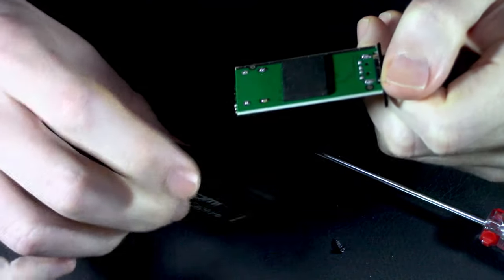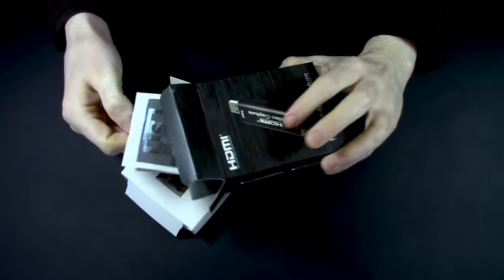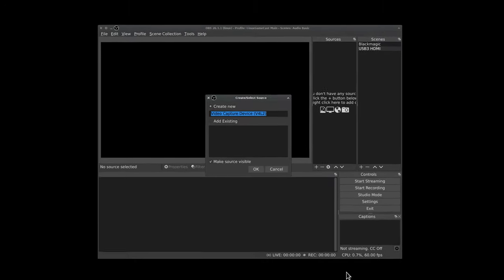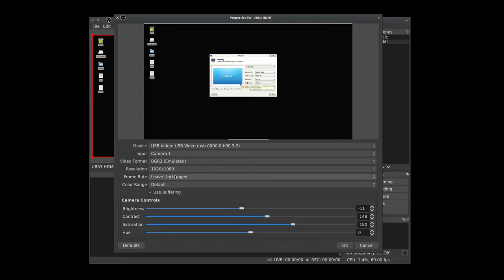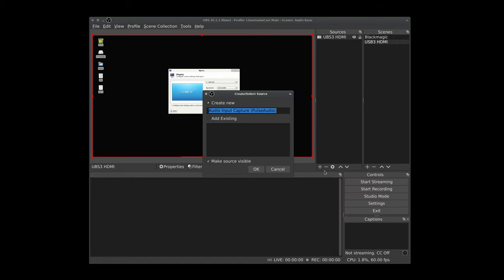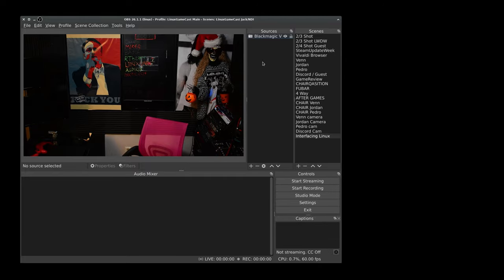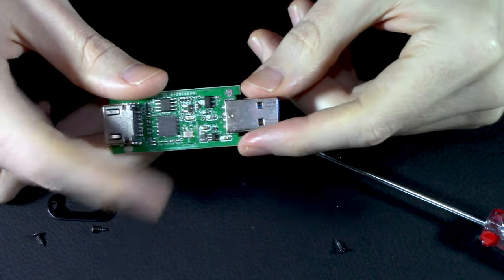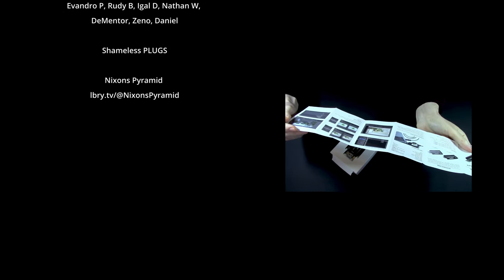Bogus 1080p/60 USB 3.0* HDMI Capture Card (Linux)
Can you get 1080p/60 HDMI capture for under $20? The LYLEE Upgraded Video Capture Card seems to think it's possible. After contacting both Amazon and the seller the item went POOF! We might have accidentally did a good \:D/

Support our shenanigans by becoming a Patron. Get access to bonus shows, Discord and more

00:00 Intro
00:25 Unboxing
01:35 OBS setup
02:54 Sound setup
03:41 DSLR setup
04:11 UBS3 / Blackmagic / NDI comparison
05:27 Teardown
07:03 Credits

Big honking disclaimer: LinuxGamecast LLP is a participant in the Amazon Services LLC Associates Program, an affiliate advertising program designed to provide a means for sites to earn advertising fees by advertising and linking to Amazon properties